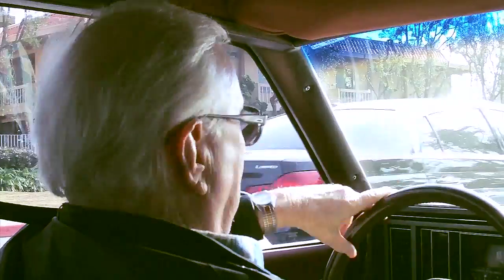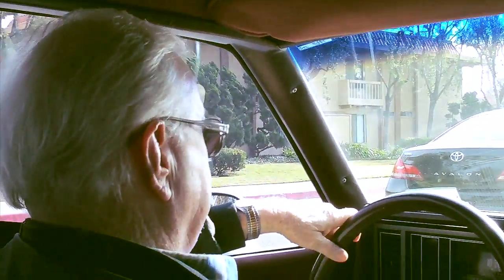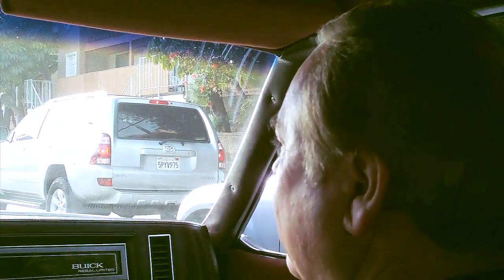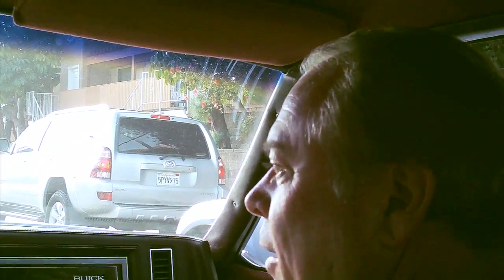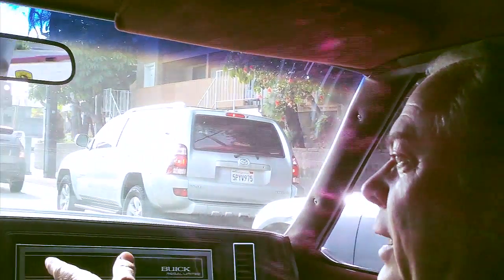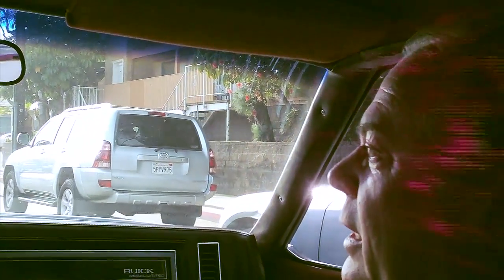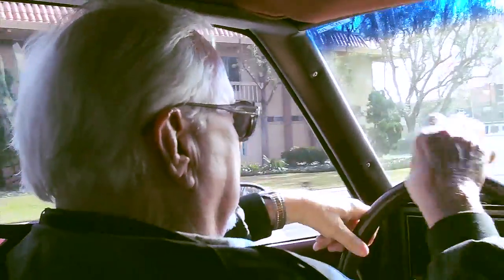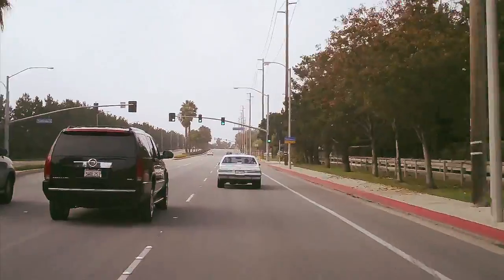Buick Grand National T-Type Turbo Regal Powermaster to Hydro-Boost Performance Brake Conversion pt.4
We went to Art Carr's shop in Huntington Beach, CA to do a high performance Hydroboost brake installation on Art's personal Turbo Buick. This is the instal on the Turbo T-Type. It was a high horsepower car that had no vacuum, so we took care of it and it stops like a champ. The video is in four parts, covering the full installation procedure, all of the fast driving is in part four.

You can find the kit and price out the parts/ accessories of your choice Sponsored by Sweeting Performance Now if doctors could just do for cancer what we do for brakes, we'd be set.  Performance Air-Hydraulic Systems, Electric-Hydraulic Brake Systems & Bosch Hydro-Boost™ Kits